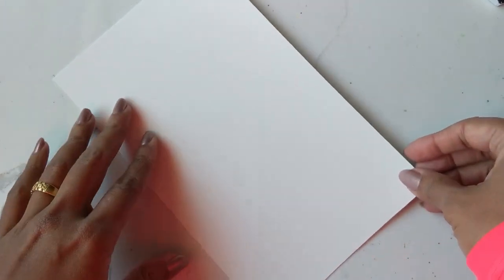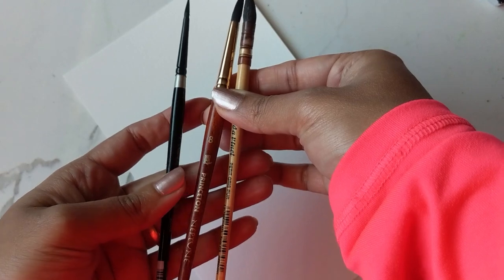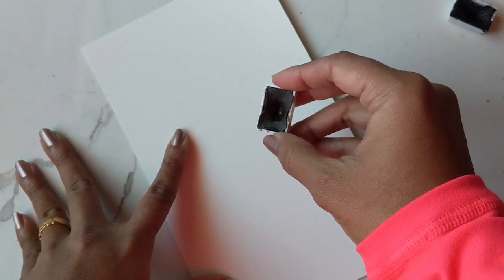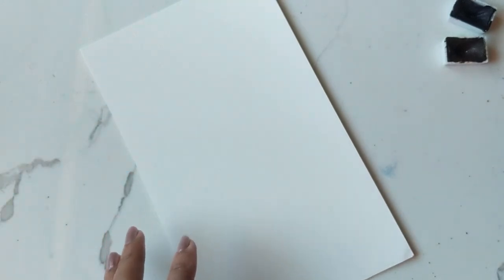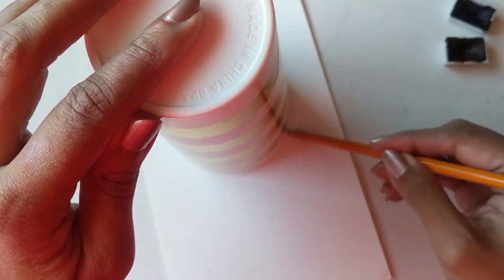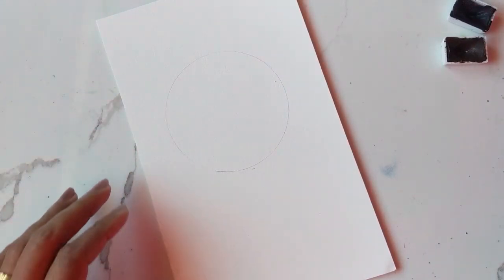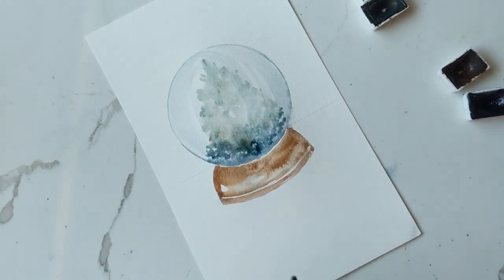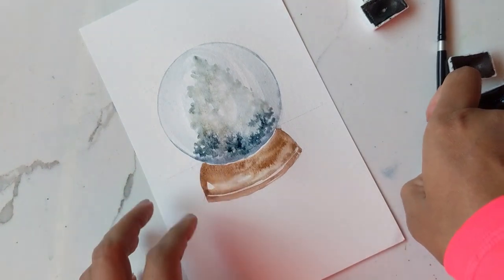How to Paint a Christmas Snow Globe in Watercolour - Hello Clarice Tutorials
Learn how to paint a Christmas Holiday Globe with a pretty tree inside. A step-by-step watercolour video tutorial for a holiday card idea, or perhaps just painting for fun :)

12 Piece Watercolour Brush Set

Winsor & Newton Drawing Ink Bottle, 14ml, Gold: